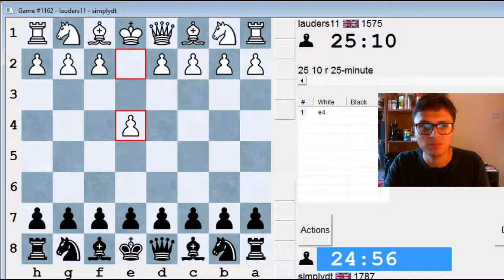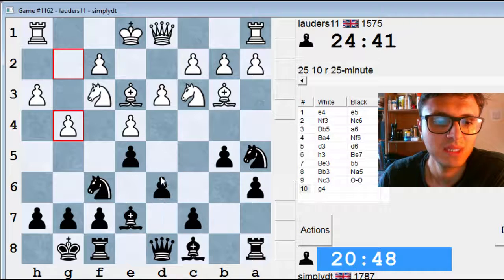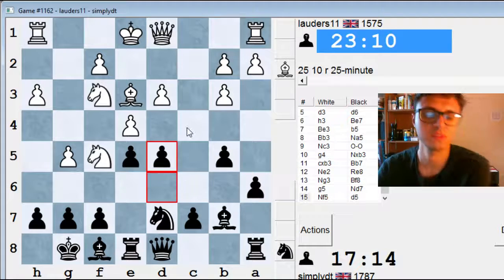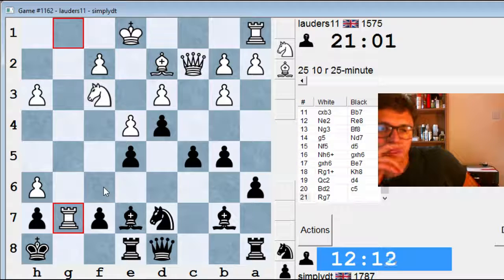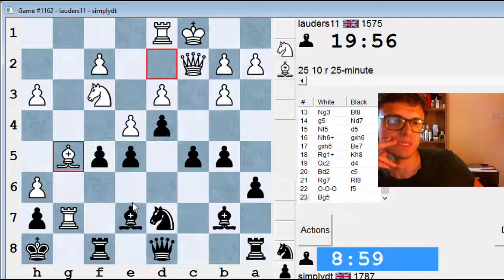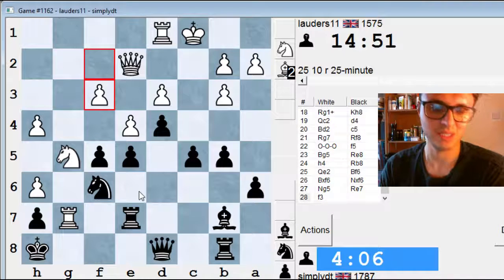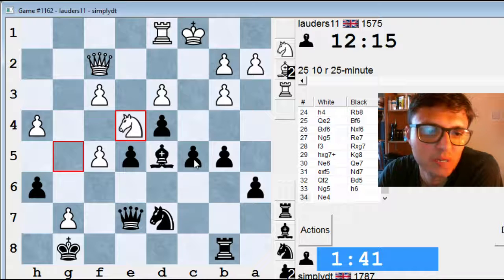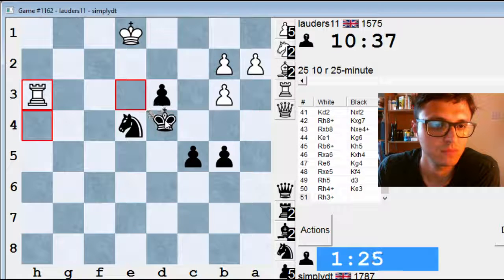25-min Chess #4: lauders 11 - Ruy Lopez Spanish Game with Black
Here I play a good opening and decent middle-game with only one or two middle-game mistakes. It's becoming increasingly apparent that my end-game tactics are seriously lacking as I miss yet another simple endgame tactic that drops my entire advantage. Another weakness appears to be inefficient use of time in winning positions getting me into time pressure.

simplydt (1752)
3 Inaccuracies
11 Mistakes
1 Blunders
49 Average centipawn loss